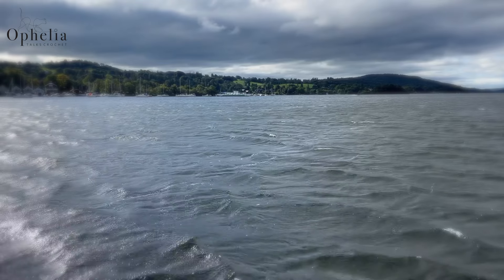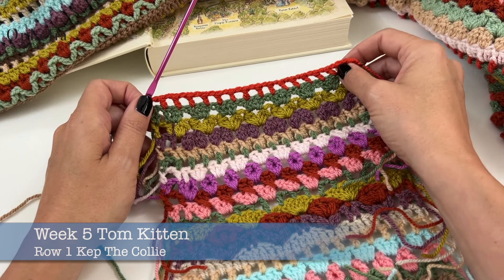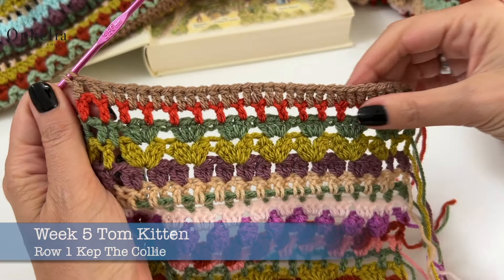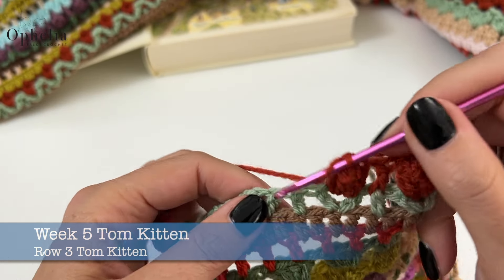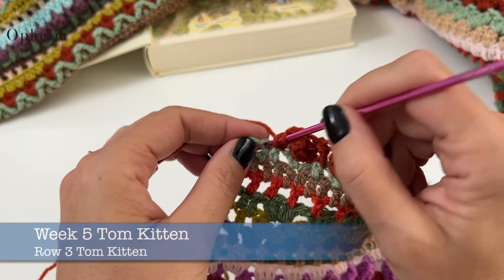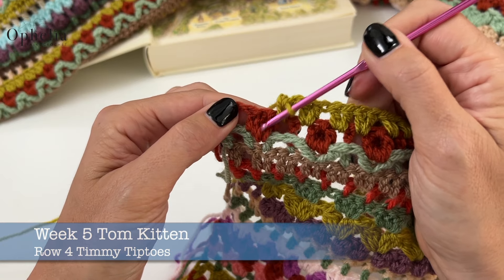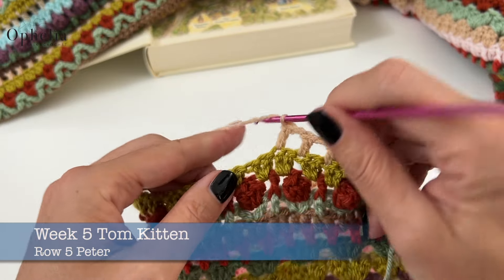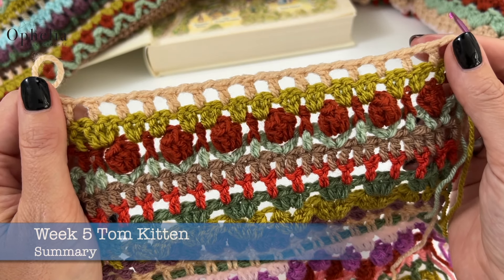CAL Blanket 2024 // Windermere Blanket - Week 5 // Ophelia Talks Crochet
In this week’s story of our Windermere CAL blanket 2024, we learn about Tom Kitten, who is one of those exceptionally naughty kittens—not that he sets out to be; things always seem to turn out that way.
He cannot keep an outfit clean!

⏰ TIME-STAMPED SECTIONS
00:00 Intro
01:58 Row 1 Kep The Collie
04:02 Row 2 Mittens
06:55 Row 3 Tom Kitten
10:44 Row 4 Timmy Tiptoes
12:53 Row 5 Peter
13:45 Summary

*** AMAZON SHOP ***